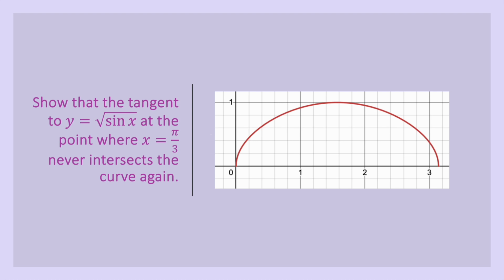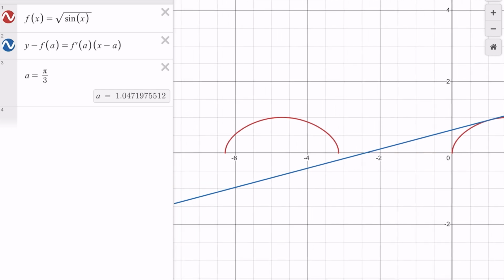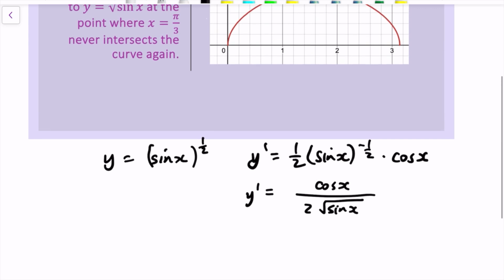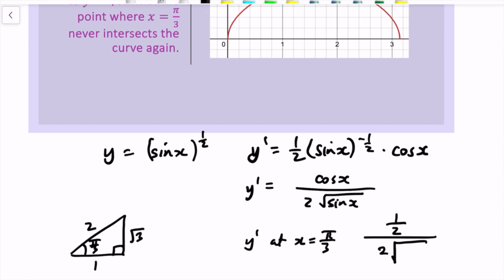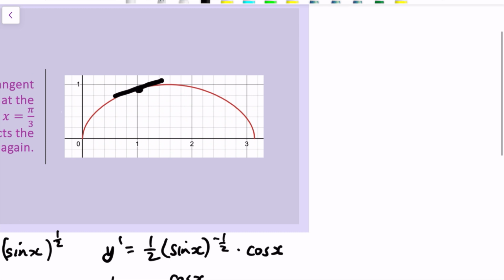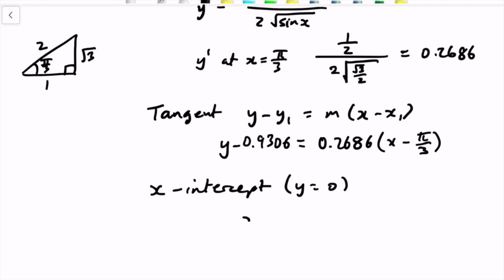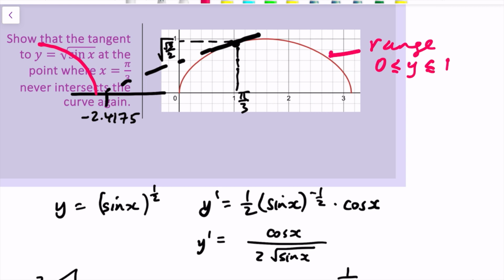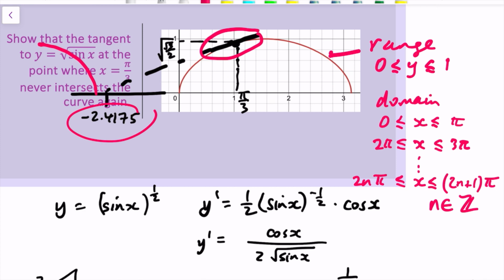Delightful Differentiation #15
A Schol differentiation problem involving a tangent that never cuts its curve again.
Estimated difficulty: *